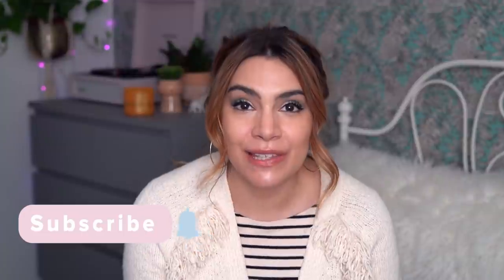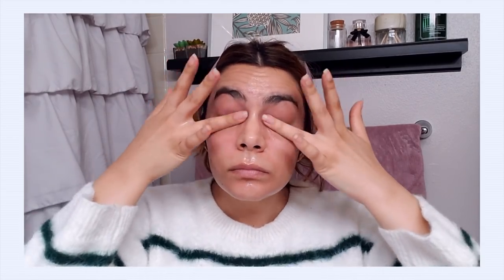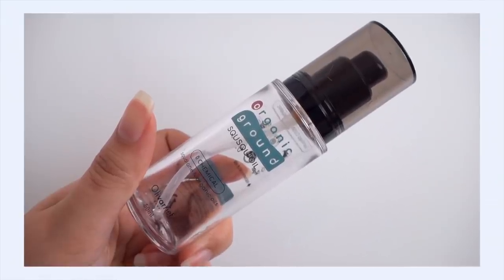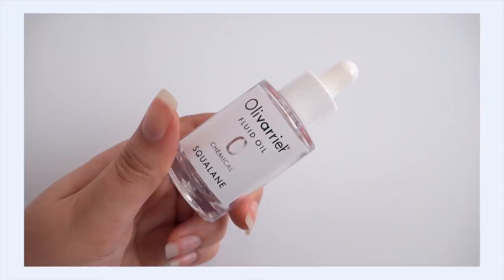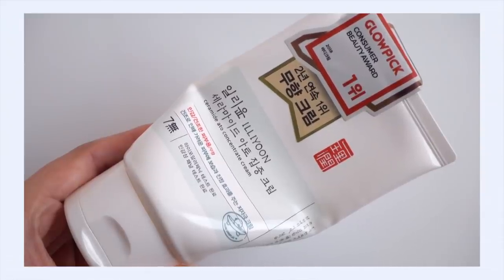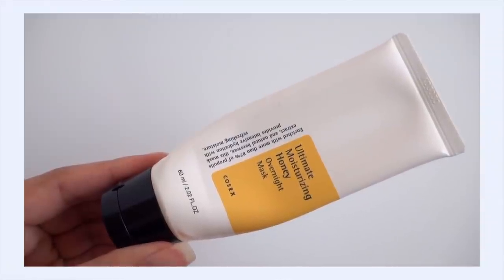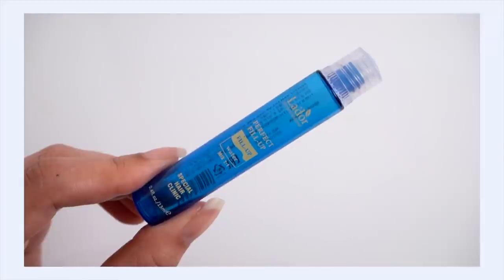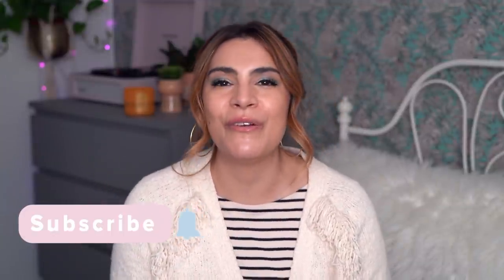Skincare I Used Up | Late Winter 21 Empties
|| Links ||

*^Olivarrier Fluid Oil 100% Squalane Oil
Currently Out of Stock everywhere

*^Olivarrier Cream All Barrier Relief

*Cosrx Overnight Honey Mask
RENEWAL Full Fit Propolis Honey Overnight Mask

|| Social ||

|| Schedule ||

|| Music ||

Public Domain Music by Chillhop:
Tomorrow - Leavv